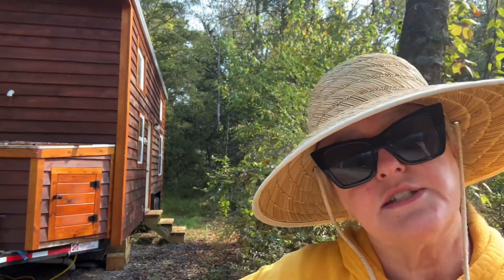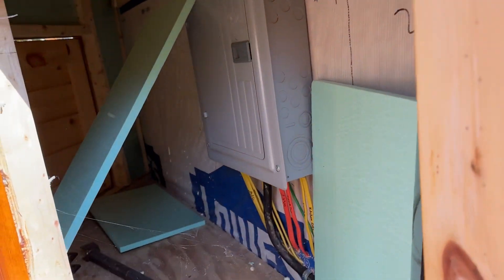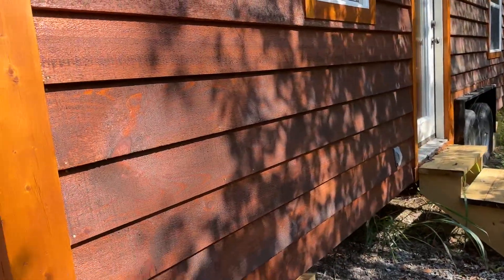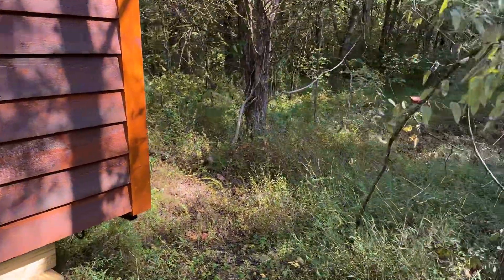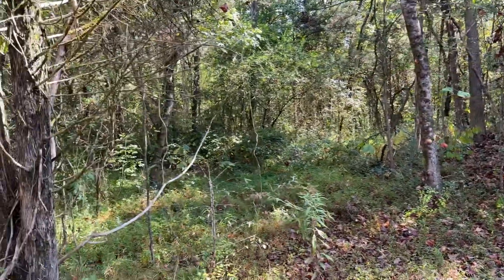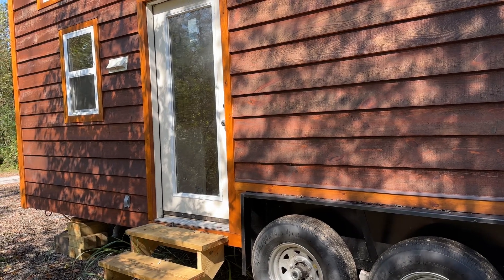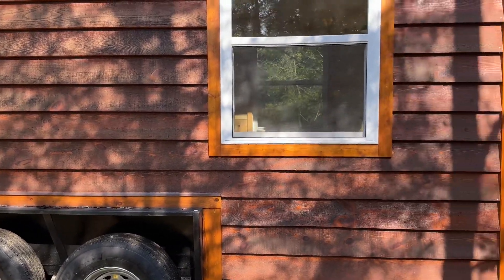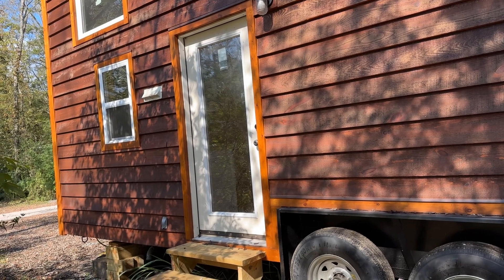Incredible tiny craftsman home in the forest for sale NOW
361 Tamerack
Tiny Home 8x24 craftsman
Lap pine siding with sikken stain
11’ headroom inside
5x4 picture window in back
Sealed polyurethane inside
Ceiling fan
8x12 loft bedroom accessed by ladder
Fenders allow you extra headroom
Full glass door
Mini split
Washer/dryer hookup
Butcher block counter you can finish as you like
Exhaust with microwave shelf
Room for 10 cu ft refrigerator
Barn door to bathroom
Bathroom sink
Tankless hot water heater system

Still needs to be installed by ITH: Deck with stairs into home
And skirted on lot in forest

Skirting is ordered and deck ready to be built.

Still time to purchase and install tie downs

Lease is $200 plus $25 water
Set up utilities in town

occupancy upon payment and approval by ITH
No “key” money

92,000
home with lot in the forest upon approval by ITH